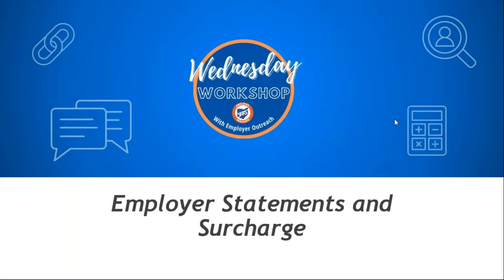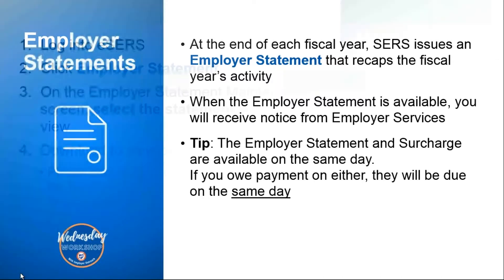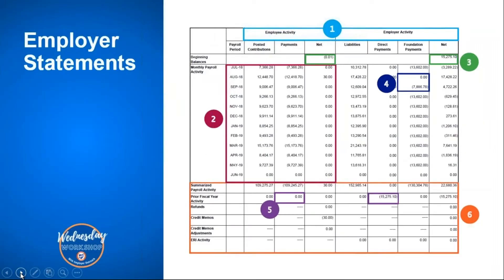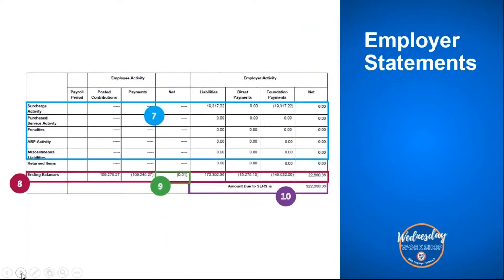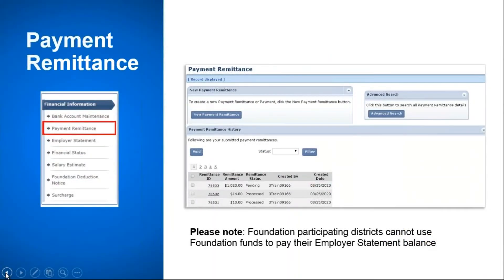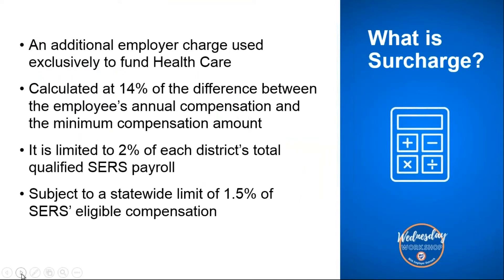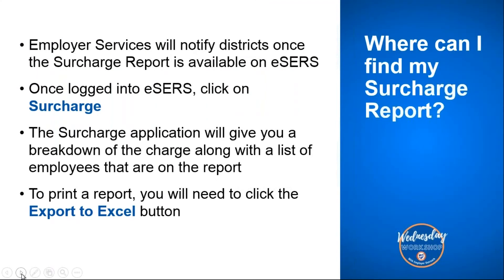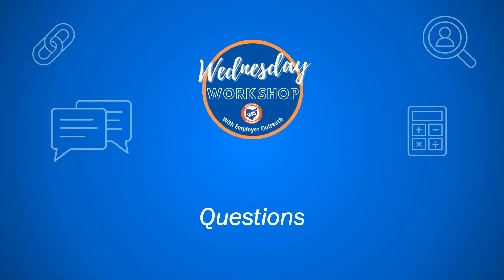Wednesday Workshop with Employer Outreach: Employer Surcharge and Annual Employer Statements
A short session focused on the Employer Surcharge and Annual Employer Statements process.